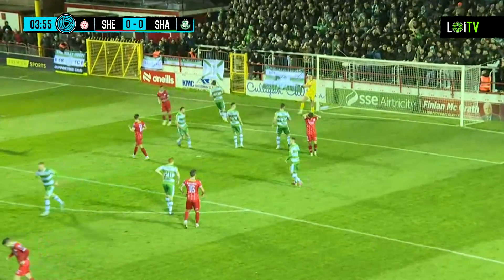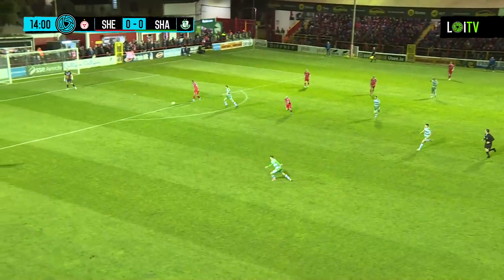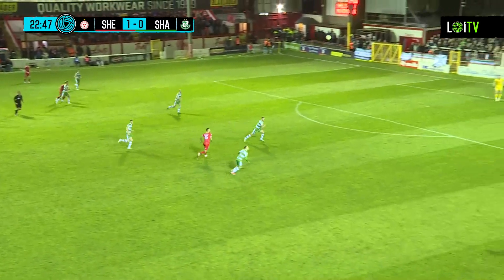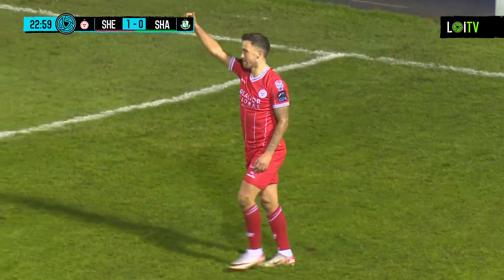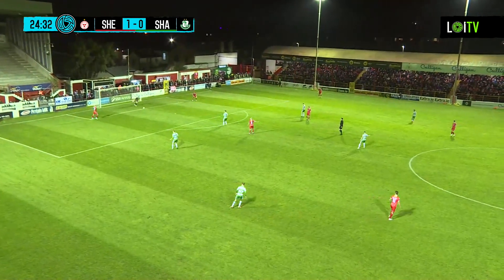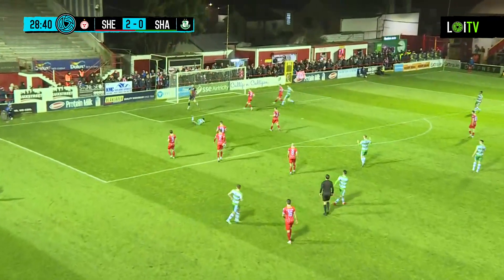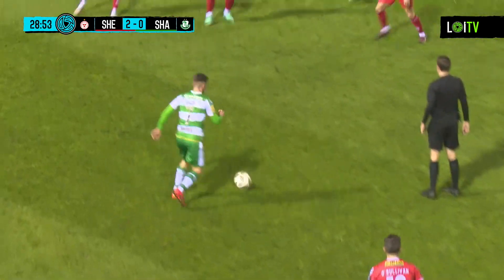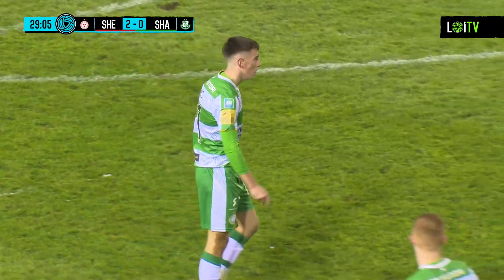Highlights l Shelbourne 2-1 Rovers l 23 February 2024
Action from Friday night's defeat at Tolka Park